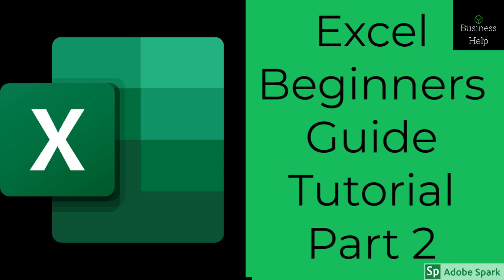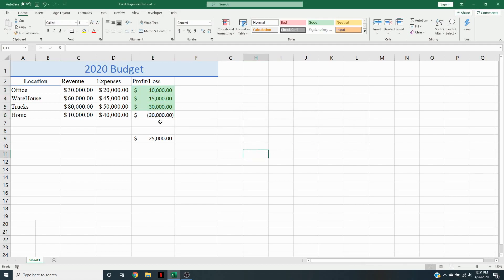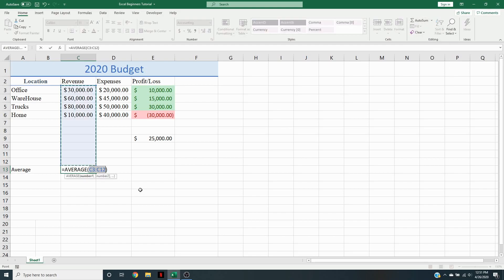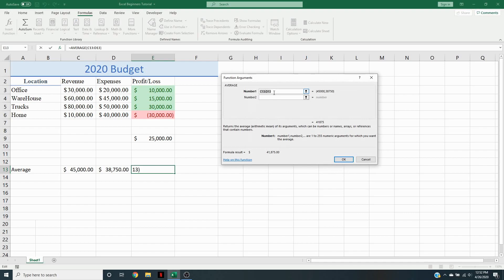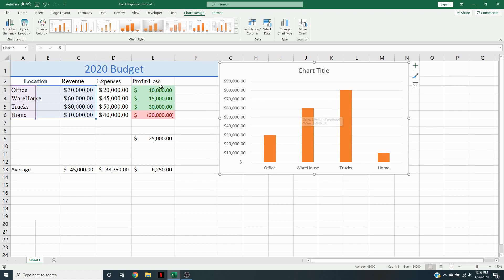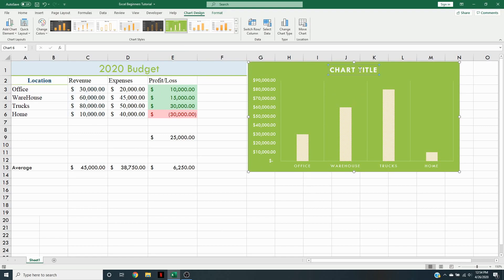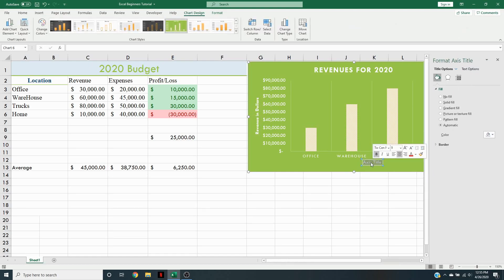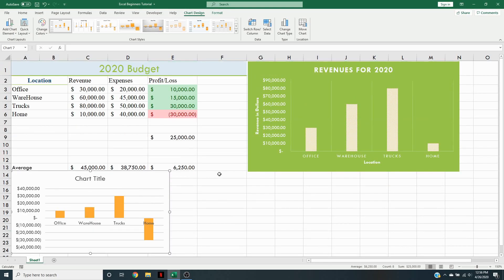Excel Beginners Guide Part 2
Excel Beginners Guide Part 2 going over how to use charts and graphs as well as conditional formatting in Excel.